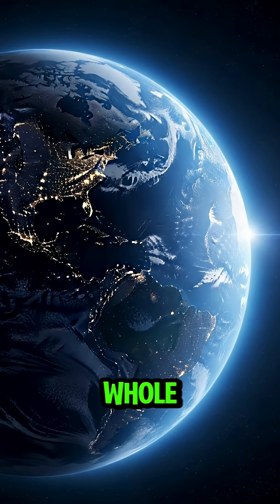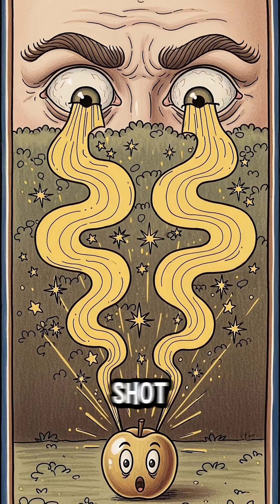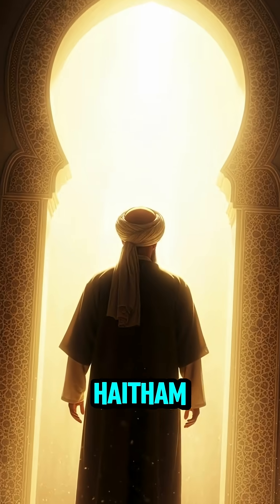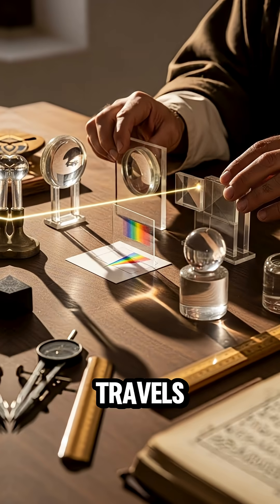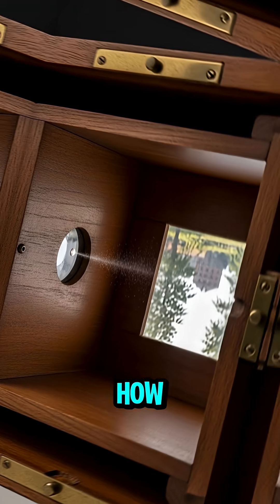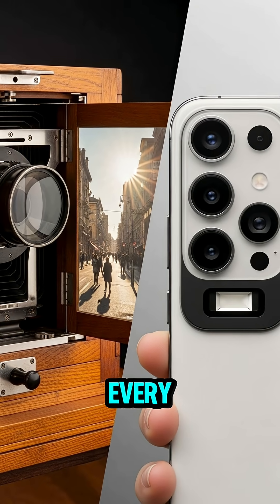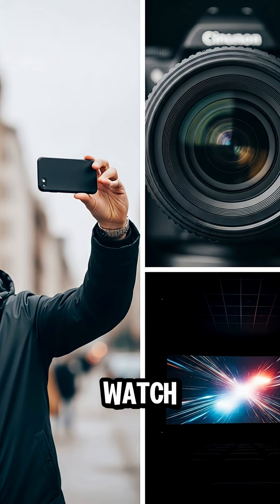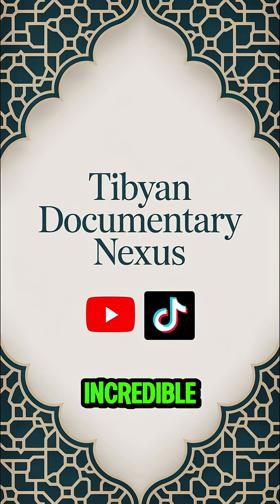THE ISLAMIC ORIGINS OF MODERN OPTICS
Discover the genius behind modern optics!
Over 1,000 years ago, the Muslim scientist Ibn al-Haytham transformed our understanding of light, vision, and even the camera you use today. From debunking ancient beliefs to creating the first camera model, his work shaped the science of seeing.
🎥 Dive into this quick documentary-style short and uncover how his brilliance still impacts your daily life!

Follow Tibyan Documentary Nexus for more amazing facts. 📚🔥